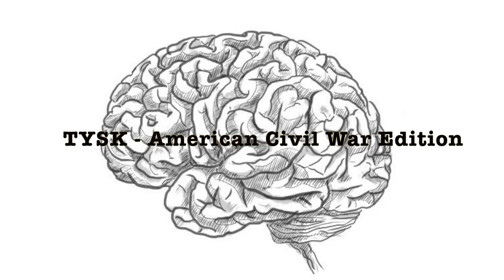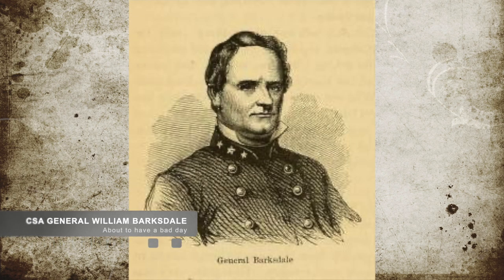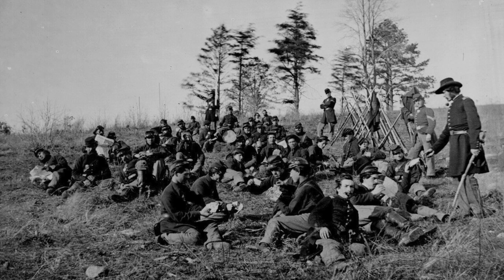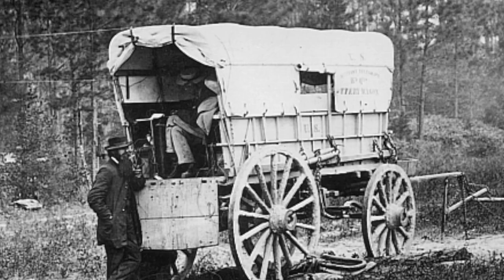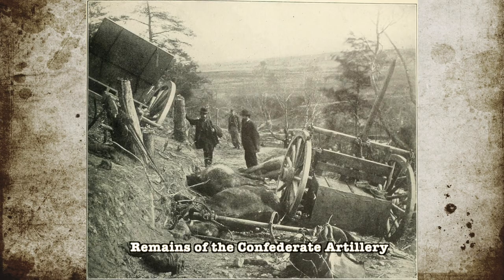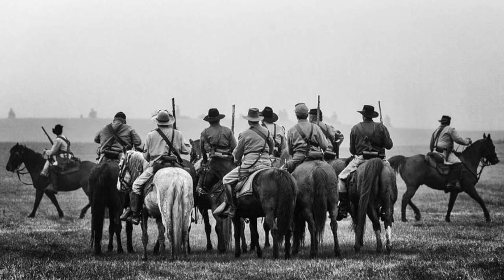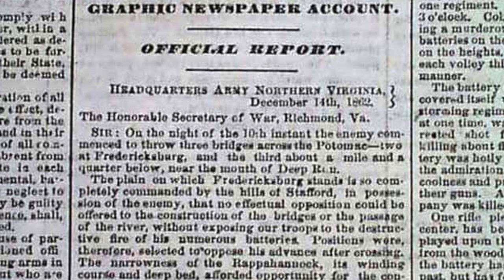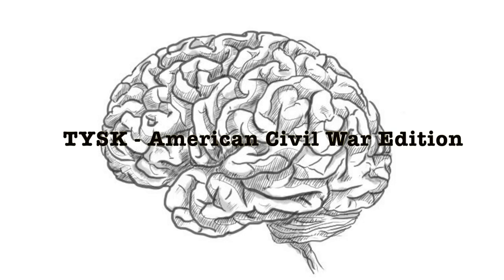1863-28 Second Battle of Fredericksburg, 3-4 May, 1863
1863 (Published 2/20/2022)

Research links:
I have done a lot of research, here are only a few of the links/references:

Strategic battles

by Yancey, Diane.

Description: 128 p. : ill., maps ; 24 cm.

Series: American war library. Civil War.
Publisher, Date: San Diego, CA : Lucent Books, c2000.

The three-cornered war : the Union, the Confederacy, and native peoples in the fight for the West
by Nelson, Megan Kate, 1972- author.

Description: xx, 331 pages, 8 unnumbered pages of plates : illustrations, portraits, map ; 24 cm
Publisher, Date: New York : Scribner, 2020.

A savage war : a military history of the Civil War by Murray, Williamson, author.
Description: x, 602 pages : maps ; 25 c
Publisher, Date: Princeton & Oxford : Princeton University Press, [2016]